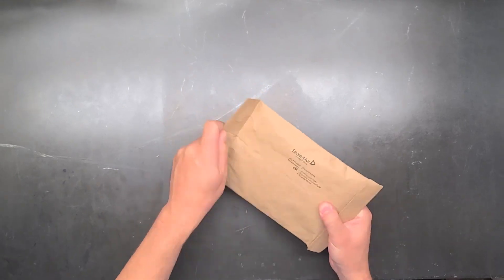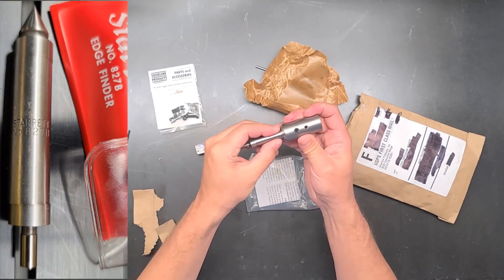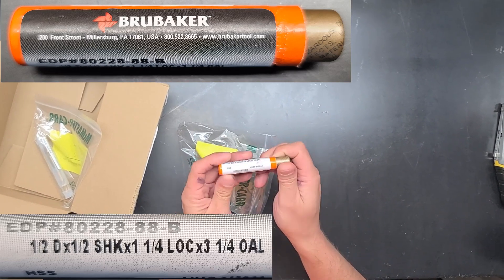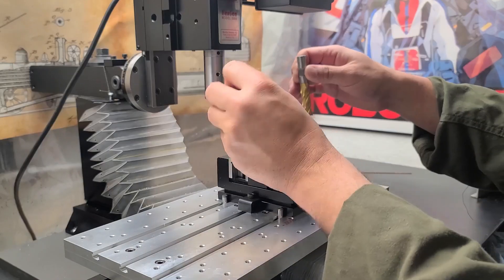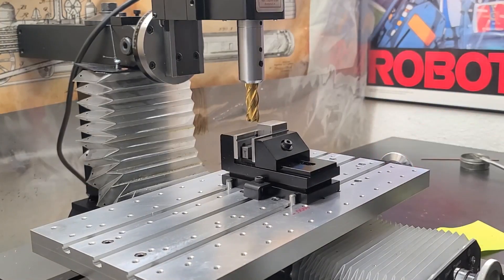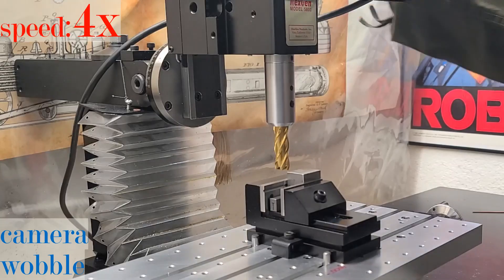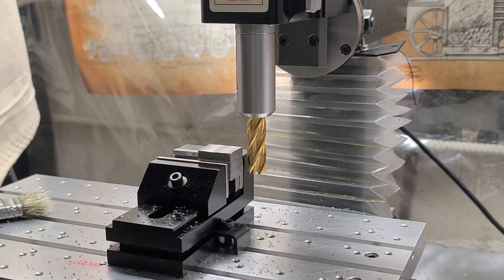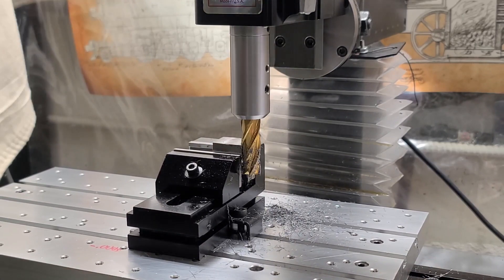Review: Small Mill Big Cutter!!!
With a new mill comes a new set of tooling and equipment. Besides the fly cutters, end mills, adapters, vises. While the tooling that comes with the Sherline package is quite good, it is time to upgrade and get more capacity and do more with my setups.  I’m ready to upgrade and do more.  Come along and see how I make tis great little benchtop mill even better with some bigger tooling.  I am also featuring a journeyman tip of the day in which we will look at squaring stock to make a square block with a high degree of parallelism.

While modern CNC milling centers are amazing for the maker and home shop machinist, there are some things you simply cannot do without a Lathe.  Believe it or not, but the Lathe is known as the mother of all machine tools, for this piece of equipment led to the development of many other machine tools such as the vertical and horizontal milling machines. With proper fixturing, layout, and calculations the Lathe can do it all. It is a keystone piece of equipment in any machine shop whether for commercial or home use.  In this video I will be demonstrating the Sherline Mill. I chose this particular machine for my project because it had many features, I felt would be beneficial for our build; the Kozo ¾” scale Pennsylvania A-3 Switcher 0-4-0 steam engine.  Also, Sherline makes several different conversions that allow their lathe to be used as a mill.  Available from Ebay. As an eBay Partner, I may be compensated if you make a purchase.  This does not affect the price of the product you maybe interested in.

Ebay Links
Mauser Caliper
Mauser Micrometer
Mauser Tools
Starrett 65 Center Test
Starrett 65 Center Test Alternative Search
Starrett 827 Edge Finder
Starrett Adjustable Parallels 154
Starrett Parallels 384
Starrett Parallels
Starrett 275 Outside Calipers
Starrett Vernier Height Gauge
Mitutoyo Height Gauge
1/4" Brazed CARBIDE-TIPPED TOOL BIT
Mitutoyo Squares
Starrett S243
Starrett 20 Squares
Starrett Thread Comparator Micrometer 210A

Methods and procedures described may now be proven to be considered dangerous and not OSHA approved.  Before attempting any operation or procedure depicted, seek professional training.  Always follow manufacturer recommended use and instructions.  Wear the appropriate PPE at all times.

No warranty is made or indicated in relation to the completeness, effectiveness, reliability, accuracy of the information.  Acton taken upon the information depicted is strictly at your own risk.